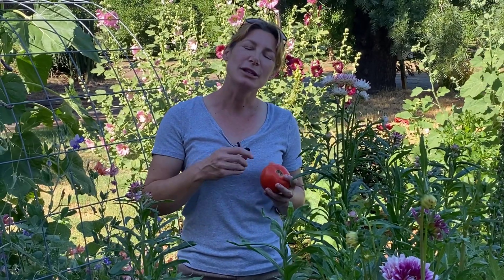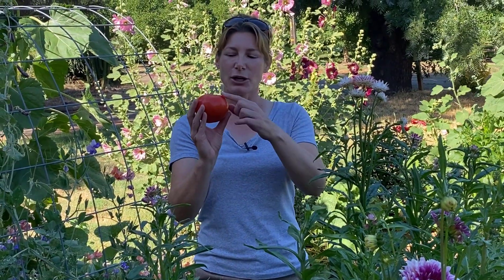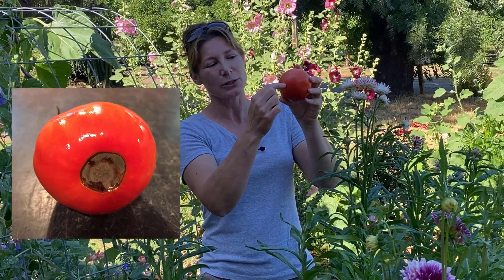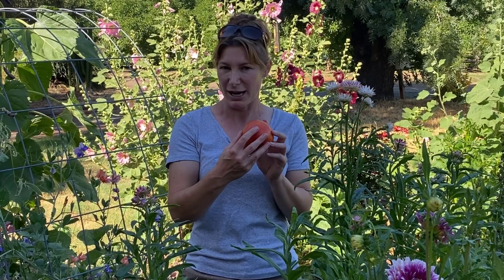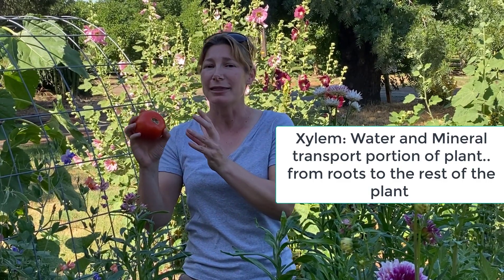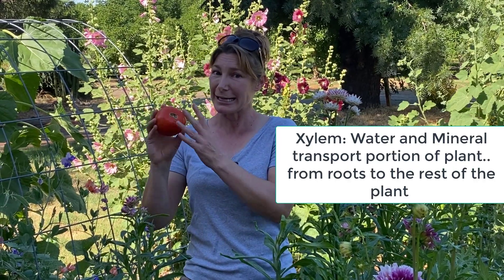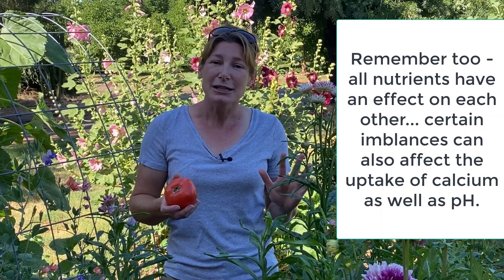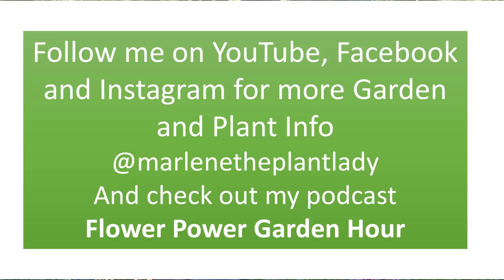Blossom End Rot and How to Treat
Why does blossom end rot happen (tomatoes, peppers and eggplants)  and is there anything that can be done to correct or prevent it? Don't waste your money on the calcium sprays!